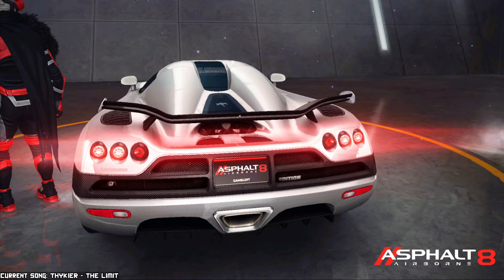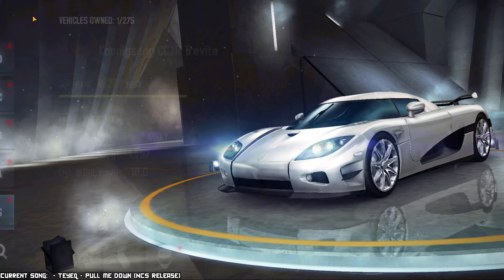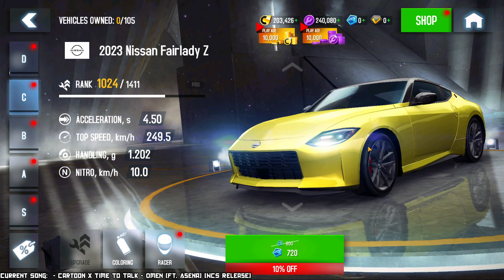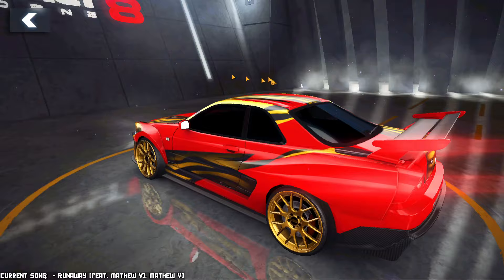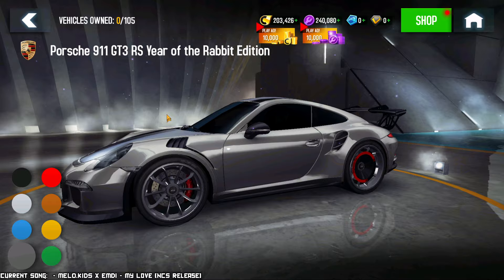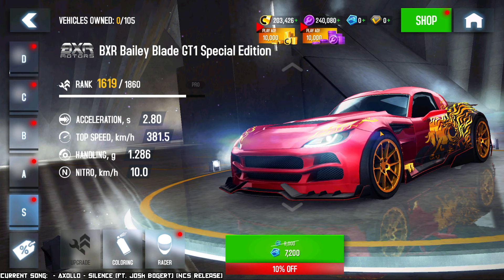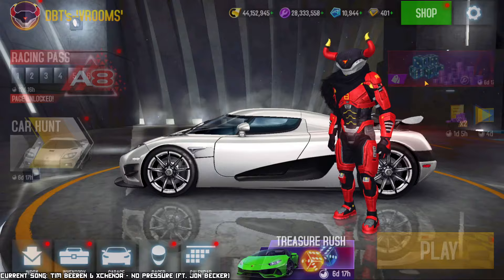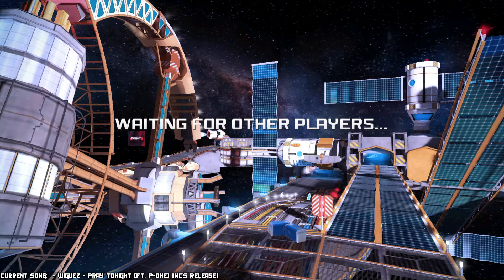Which Cars Are ACTUALLY WORTH IT?? (Asphalt 8)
00:00 Intro
00:35 The New Car Hunt
03:41 The Token Car Sale
21:45 CCXR Trevita Races & Saving Talk